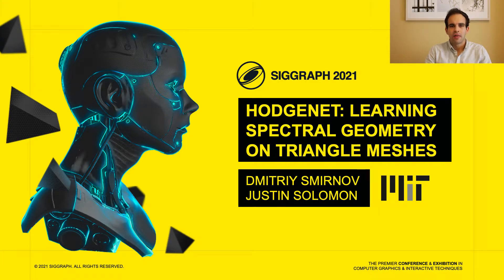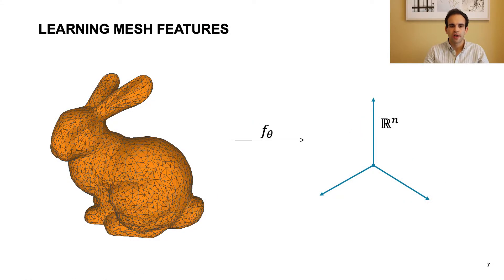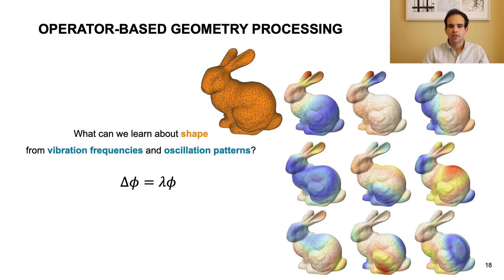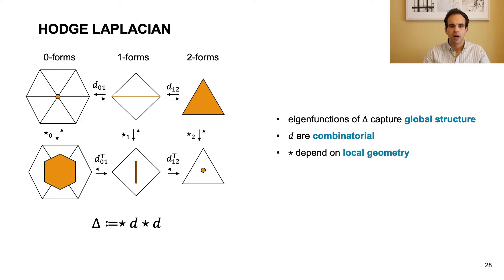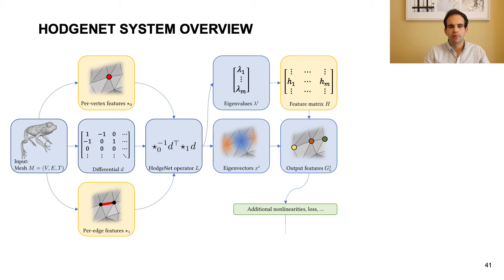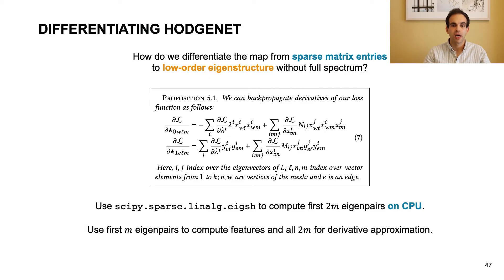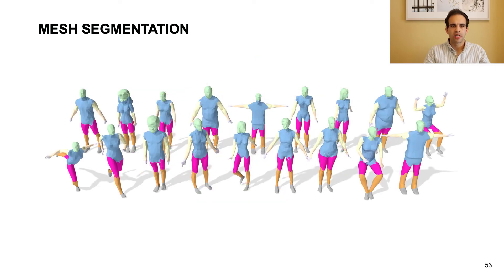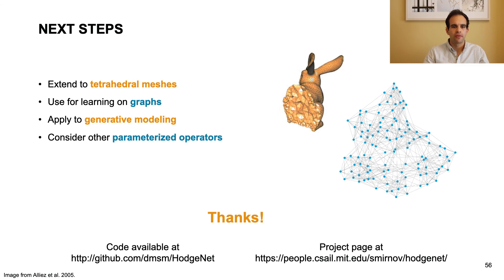HodgeNet: Learning Spectral Geometry on Triangle Meshes (SIGGRAPH 2021)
Dmitriy Smirnov, Justin Solomon.
SIGGRAPH 2021.